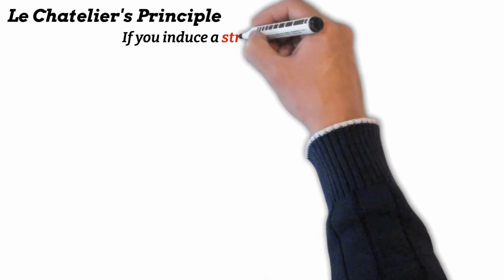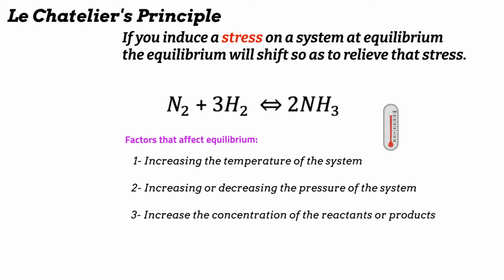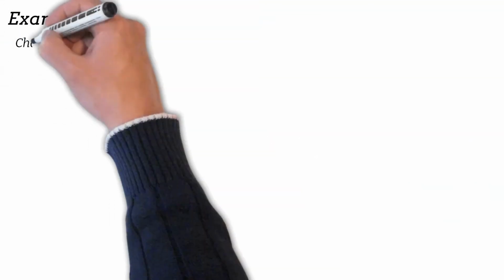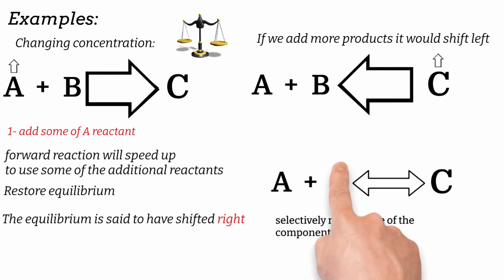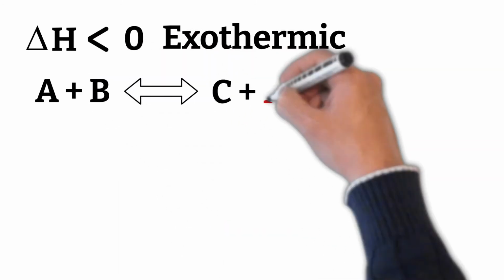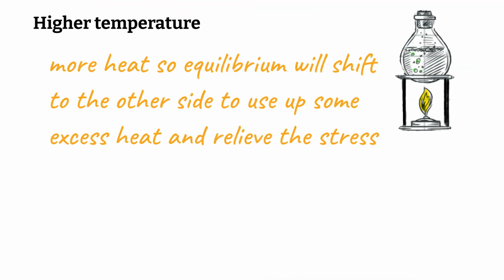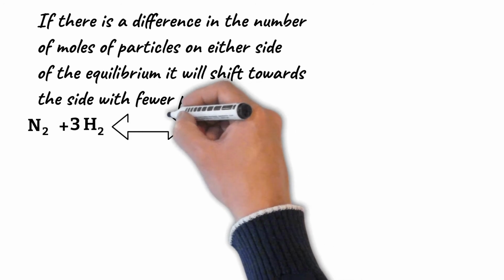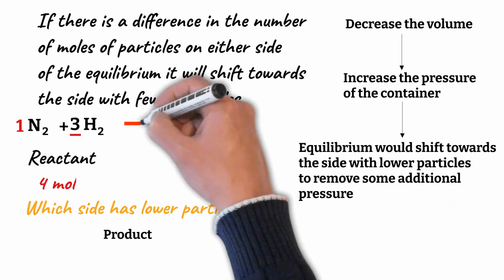Le Chatelier's Principle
In this video I will be talking about the factors that affect chemical equilibrium from changing concentration, temperature, and pressure.